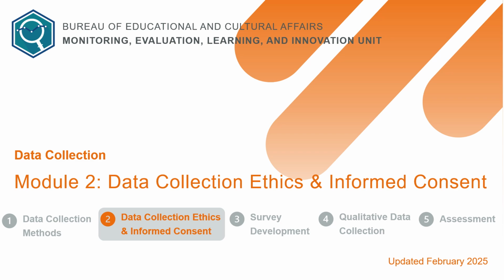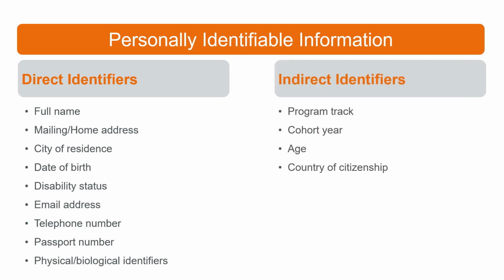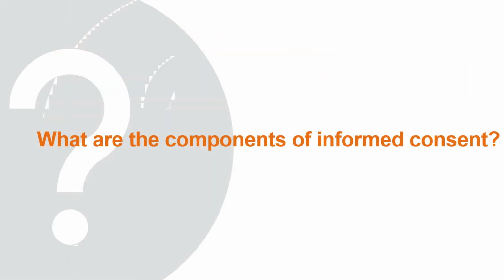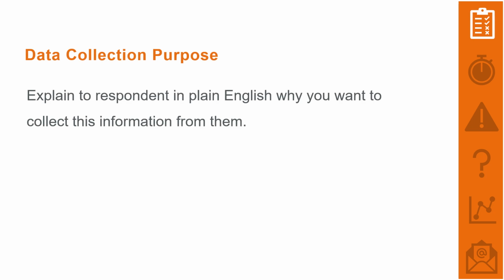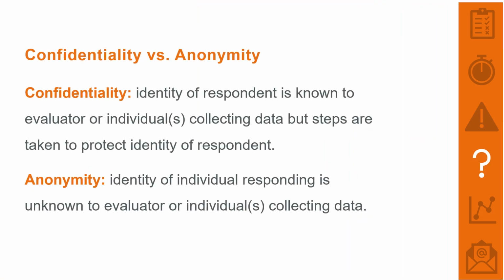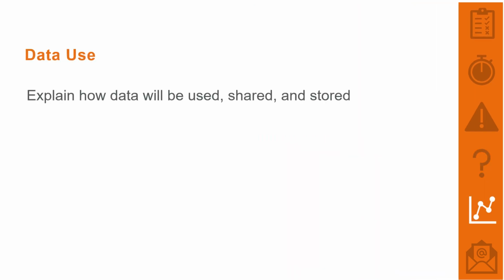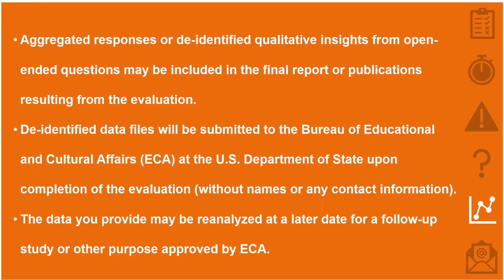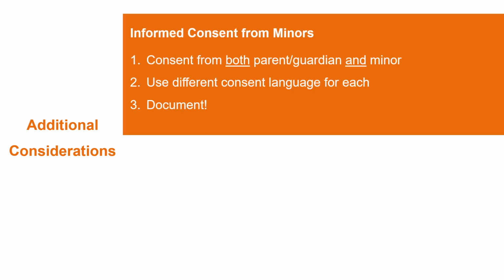MELI Online M&E Training Course: Data Collection – Data Collection Ethics & Informed Consent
In this module of the MELI Unit’s Data Collection Methods course, we will introduce you to foundational concepts of data collection ethics and informed consent, including basics of personally identifiable information and the components of informed consent.